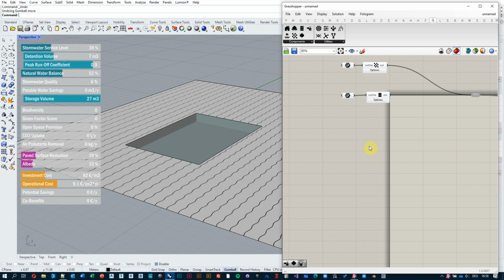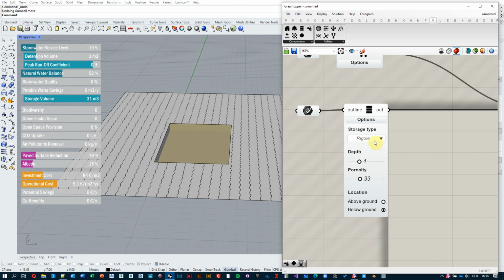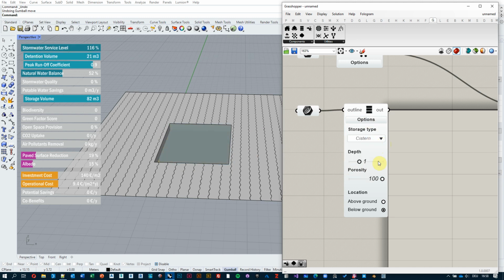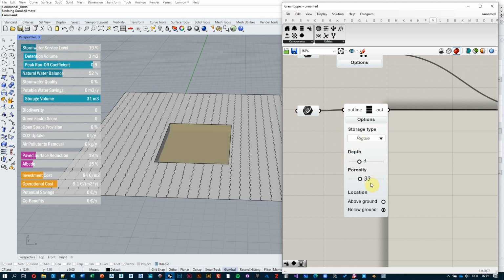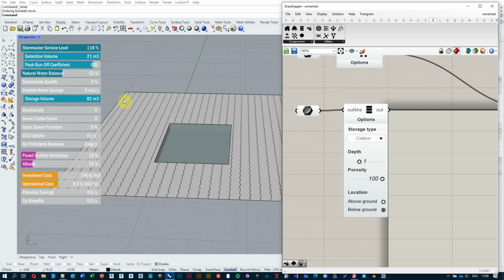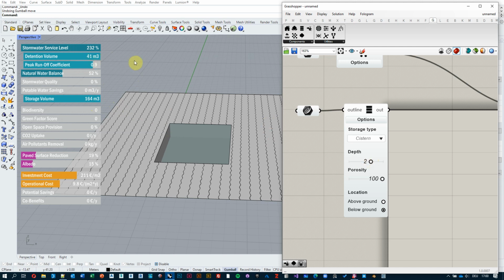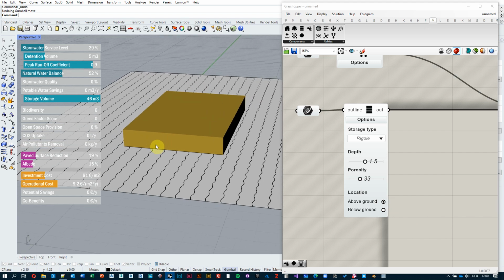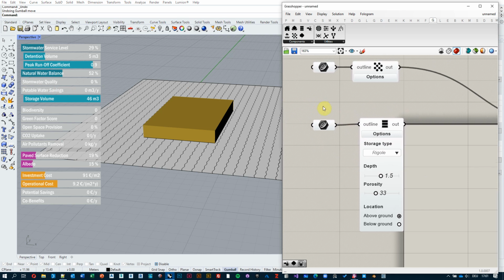GreenScenario Tutorials - Components: Storage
In this video we introduce the GreenScenario component 'Storage'